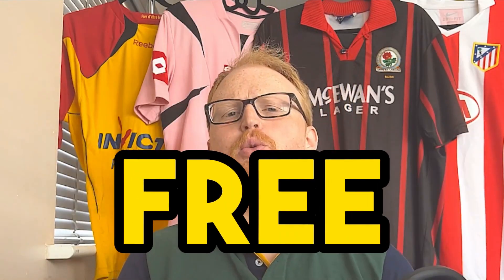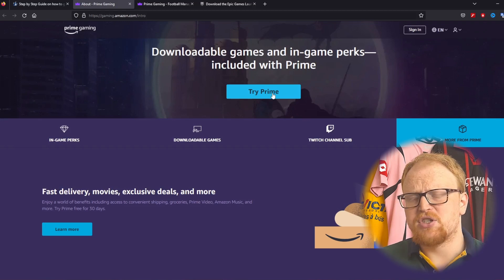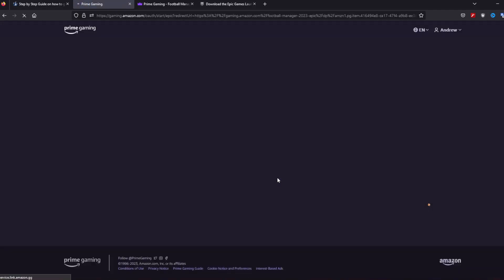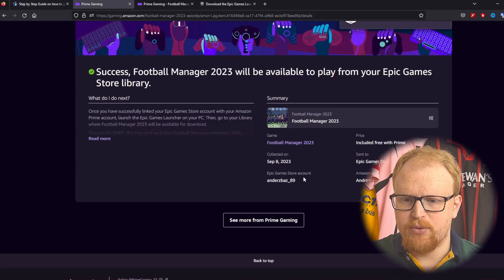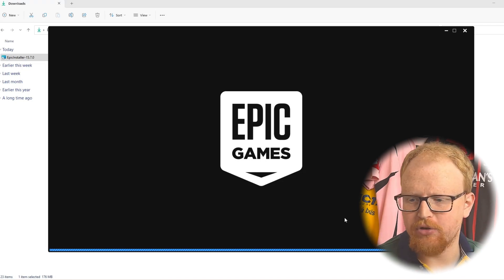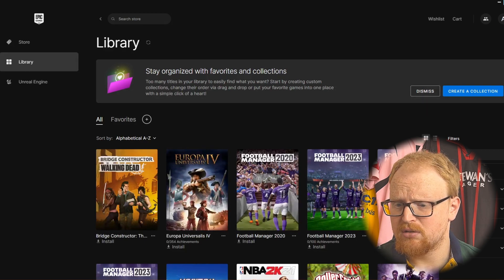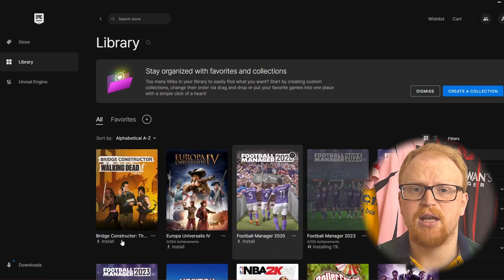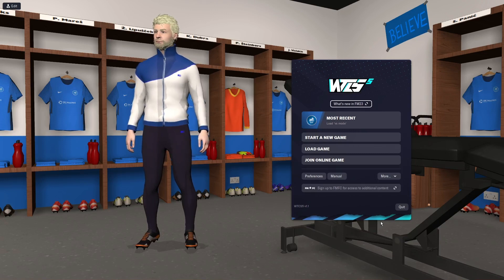FM23 is Free - How to download Football Manager 2023 for free this September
You can now get Football Manager 2023 absolutely FREE to keep forever thanks to Amazon PRIME GAMING. This video guides you through the full process to get FM23 for FREE.

USEFUL LINKS